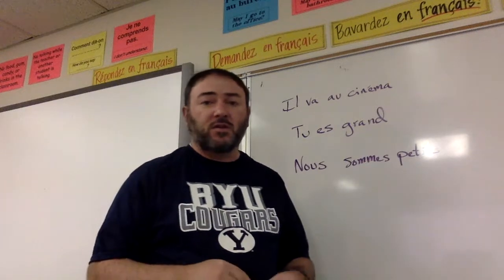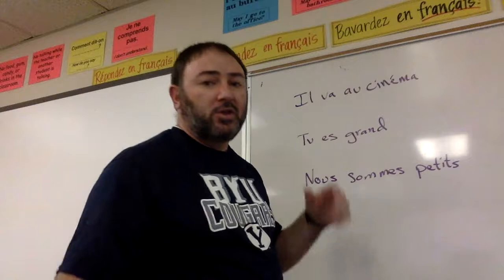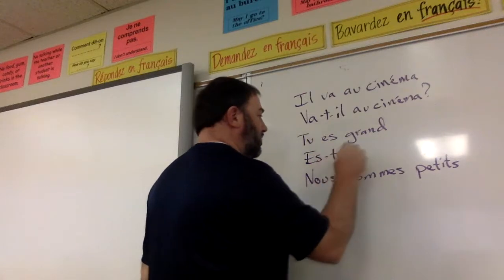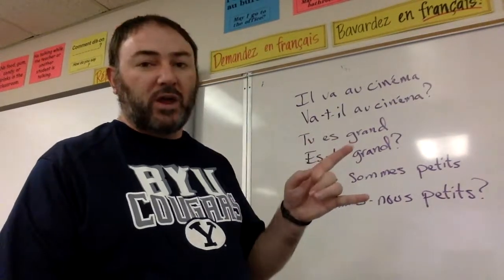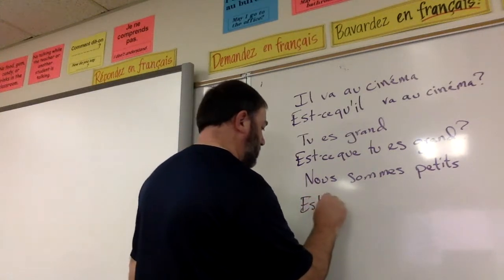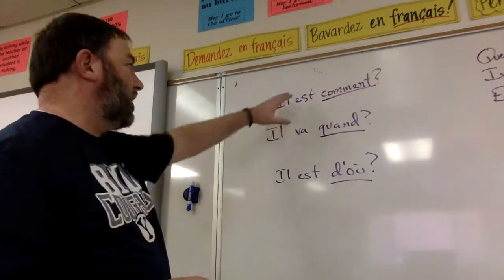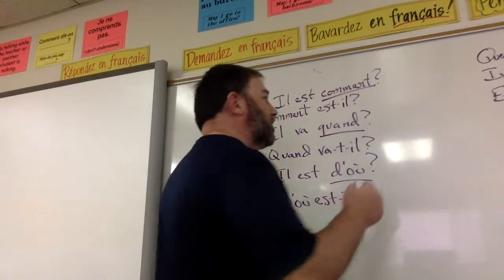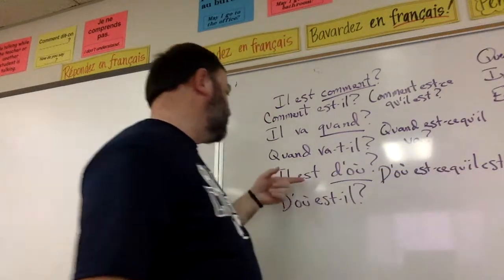Making Questions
Making Questions in French